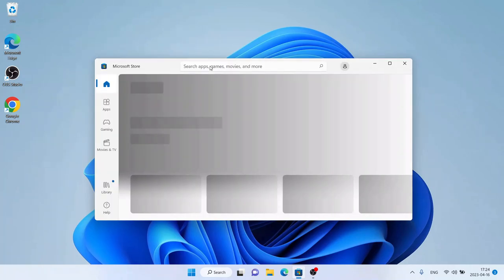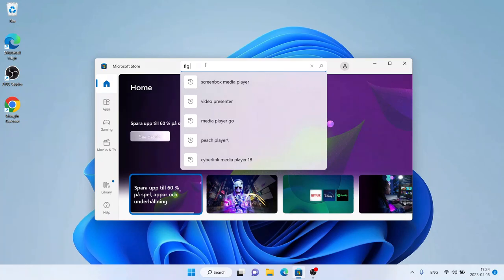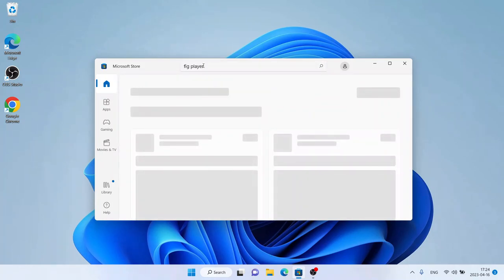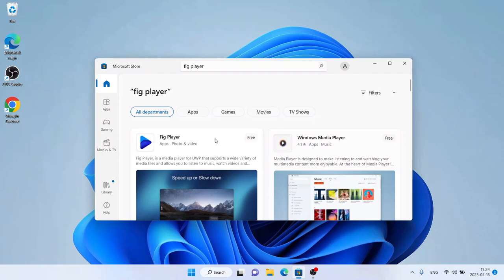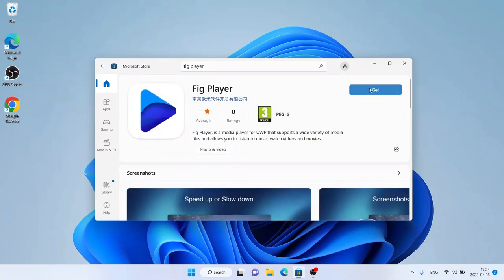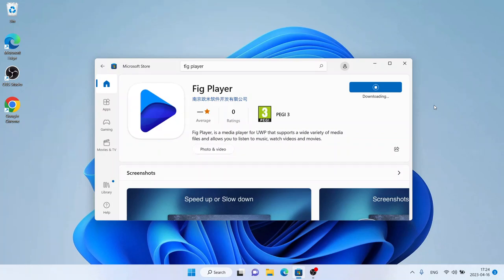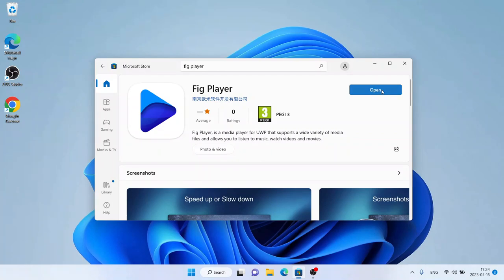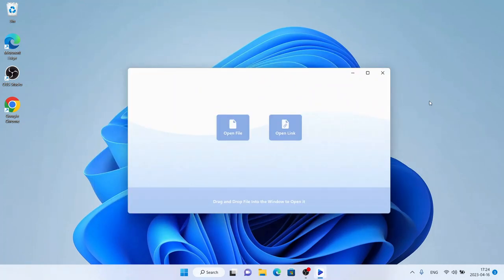How to Download and Install Fig Player For Windows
Fig Player, is a media player for UWP that supports a wide variety of media files and allows you to listen to audio, watch videos and movies.

If you have an extensive media library but don’t have a good media player for UWP, here’s a good solution. Fig Player. It’s free to use and comes with a friendly interface. On the screen, you’ll be able to see all of the buttons that give you control over your experience, such as the play and stop button, playback options, volume slider, preview section, screenshot, and recording.